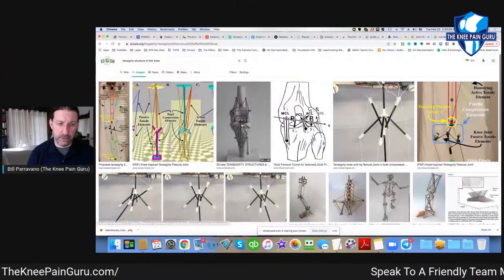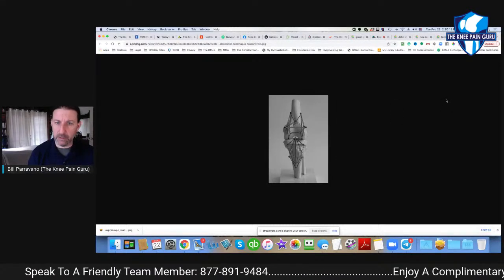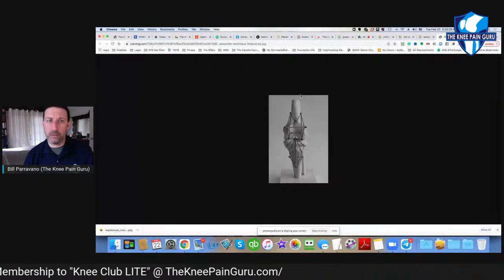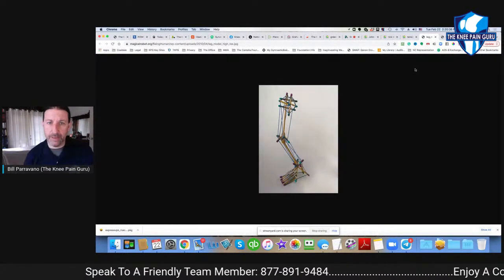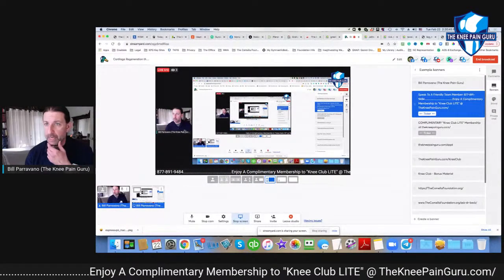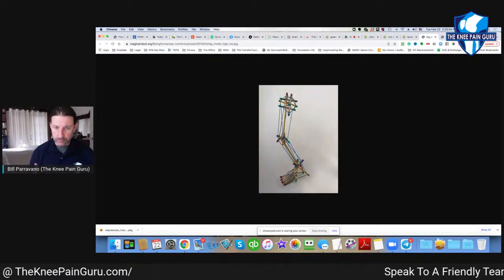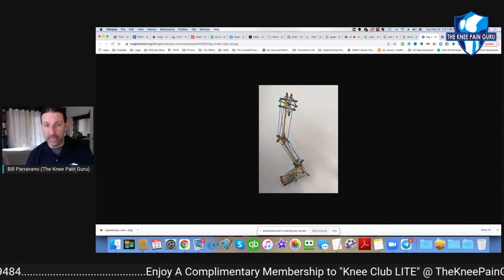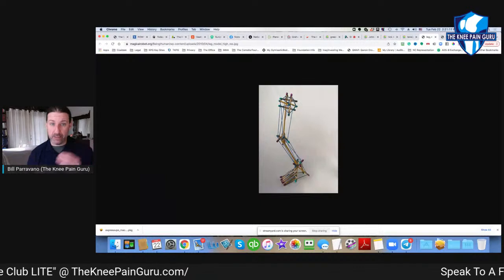Cartilage Regeneration through taking pressure off the Knees? by the Knee Pain Guru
- SPEAK TO ONE OF OUR FRIENDLY TEAM MEMBERS,

- GET YOUR FEET WET WITH A COMPLIMENTARY MEMBERSHIP TO “KNEE CLUB” LITE

- READY TO JUMP IN? CLICK HERE FOR A FULL MEMBERSHIP OF KNEE CLUB:

Question from Lukas Janik:
How can I take the pressure off my knee to create the space that my body can regenerate its cartilage?

3 Tips for Knee Cartilage Problems- How to Fix Without Surgery + Giveaway!

92K views
1 year ago

Bob & Brad
3 Tips for Knee Cartilage Problems- How to Fix Without Surgery + Giveaway! Youtube Channel: ...
CC

5:56
NOW PLAYING
Knee pain ,arthritis and Injured Cartilage - Everything You Need To Know - Dr. Nabil Ebraheim, M.D.

2.5M views
11 years ago

nabil ebraheim
Dr. Ebraheim's educational animated video describing knee arthritis and knee pain . Causes of knee pain may be related to: ...

4:04
NOW PLAYING
Cartilage Regeneration | Frank's Story

67K views
6 years ago

Penn Medicine
Frank had a a torn ACL and a meniscus tear in his knee. The first doctor he saw told him he needed a knee replacement, and ...
CC

8:39
NOW PLAYING
How Knee Cartilage Heals | Heal Knee Cartilage Without Surgery | El Paso Manual Physical Therapy

108K views
1 year ago

El Paso Manual Physical Therapy
I've gotten tons of questions about knee cartilage repair. That's been one of our most popular videos here on YouTube.

3:09
NOW PLAYING
Cartilage Regeneration

154K views
7 years ago

Mayo Clinic
Christopher H. Evans, Ph.D., Director of Rehabilitation Medicine Research Center, Mayo Clinic PM&R, discusses his lecture at ...

55:39
NOW PLAYING
Regenerative and Restorative Options for Knee Arthritis and Cartilage Injuries

29K views
2 years ago

University of California Television (UCTV)
Orthopedic surgeon Dr. Drew Lansdown goes over the basic science of knee cartilage and looks at ...

4:41
NOW PLAYING
Knee Cartilage Damage

117K views
7 years ago

Docteur Paillard - Chirurgie Orthopedique Paris
3:07 To do this, bone and cartilage plugs are harvested from an area on the surface of the knee where the cartilage is of little use.
CC

5:23
NOW PLAYING
How to Speed up Cartilage Regeneration in the Knee?

224K views
3 years ago

Bill - The Knee Pain Guru

13:34
NOW PLAYING
Mayo Clinic Q&A podcast: Using regenerative medicine to treat knee pain

7.8K views
1 year ago

Mayo Clinic
Knee pain is a common problem that can have many causes, but one common reason is damage to the cartilage. Because ...

0:58
NOW PLAYING
Physical Therapy Impact on Regenerating Knee Cartilage in Clinical Trial

2K views
4 years ago

Andrews Institute for Orthopaedics & Sports Medicine
Adam Anz, M.D., and Tyler Opitz, DPT, SCS, talk about the importance weight bearing physical therapy has on the clinical trial ...

8:11
NOW PLAYING
The Secret Exercise For Knee Cartilage Repair | El Paso Manual Physical Therapy

22K views
1 year ago

Knee cartilage problems are devastating to deal with. Oftentimes they cause swelling, pain in the knee, and stiffness, especially ...

2:03
NOW PLAYING
Can damaged knee cartilage repair itself?

41K views
2 years ago

Top Doctors UK
Damage to the knee cartilage can sometimes repair itself. Professor Ali Ghoz, a consultant trauma and orthopaedic surgeon, ...

3:11
NOW PLAYING
Stanford Doctors Regenerate Knee Cartilage Using Patients' Stem Cells

7K views
4 years ago

KPIX CBS SF Bay Area
A groundbreaking clinical trial at Stanford Medical Center uses patients' own stem cells to regenerate cartilage in their knees.
CC

1:49
NOW PLAYING
Cartilage Repair with Arthrex® BioCartilage® (Knee)

804K views
5 years ago

Arthrex
In this knee procedure, BioCartilage® extracellular matrix is used to repair the damage to the articular cartilage. Articular cartilage ...

4:18
NOW PLAYING
Cartilage replacement in damaged knee joints

30K views
4 years ago

Universitätsmedizin Mannheim
The University Medical Centre Mannheim offers a new surgical technique to replace damaged cartilage tissue in knee joints.